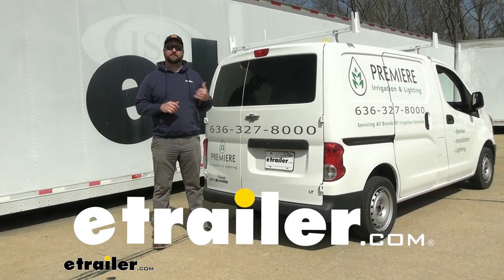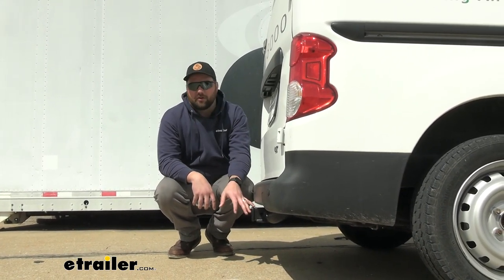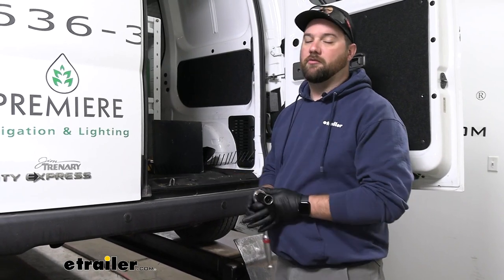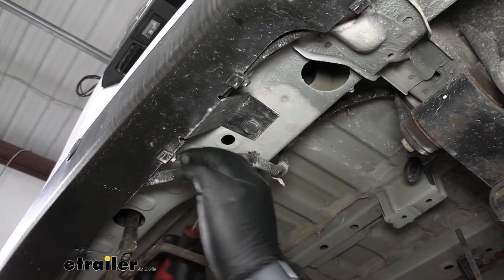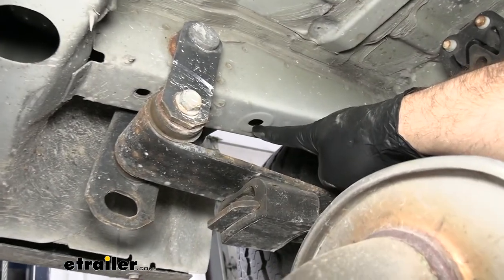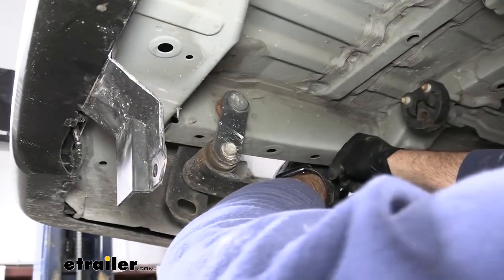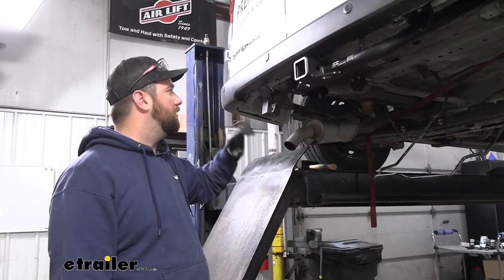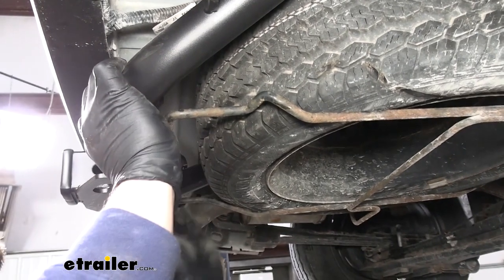How to Set Up Your etrailer Trailer Hitch Receiver on a 2015 Chevrolet City Express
Hey guys, it's take here with etrailer.  Today we have a 2015 Chevrolet City Express and we're gonna be taking a look at and I'm gonna show you how to install the etrailer class three two-inch hitch receiver.  Adding the hitch receiver to your City Express is gonna give you a lot of options.  It's gonna allow you to carry bike racks, cargo carriers, and maybe even tow a small trailer.  This hitch is gonna be rated for 525 pounds of tongue weight and 3,500 pounds of max gross trailer weight if you plan on towing a trailer.  You do wanna be sure to check in your owner's manual to see what your submodel is able to tow.

This hitch is gonna feature a matte black powder coat finish that's gonna help to resist rust and corrosion.  It'll feature some safety chain loops.  They are a little bit smaller from what we're used to seeing here, but they still are gonna fit your standard S hooks and your many, many other style hooks.  The hitch will also have a 5/8 inch hitch pin hole.  This hitch does not come with a pin and clip, but it will fit your standard 5/8 inch hitch pin.

So if you have one already, you can use that or many of our accessories will come with one.  You'll notice the hitch does stick out past our bumper a little bit.  It really is just the collar so it's not far enough to be able to hit your shin on it or your leg if you're working out of the back of your van.  A lot of people will use these for work so that is a nice feature.  If you have a ball mountain in there you will wanna be careful though 'cause that will stick out quite a bit further.

From the center of our hitch pin hole to the outermost part of our bumper is gonna be about an inch and a half, so keep that in mind if you're looking for any accessories like a bike rack or a cargo carrier.  With this hitch, typically, if they're past the bumper you should have no problems with any of those bike racks or cargo carriers.  Folding up to the back of your car.  From the ground to the top inside of the receiver tube is gonna be about 12 inches.  That's about the height that we recommend looking for accessories with a rise in the shank.

This particular owner of this one is going to use it to tow a small trailer for its irrigation business.  So it's gonna work out great for him.  Now as far as the installation goes it's not too bad of an installation.  You should be able to get it done in a couple of hours.  Really all it involves is trimming a couple of tabs on the bumper itself and lowering the spare tire and lowering the exhaust.  There are gonna be two ways to run the hardware through the frame.  One way is going to involve drilling out a hole to about 7/8 of an inch and another way is going to be running it a little bit further to a larger access hole in the back of the frame.  So it may take you longer to run the hardware, but it's also gonna take you a little bit to draw out those holes.  With that being said, let's go ahead and take it inside and show you how we did it.  To begin our installation, we need to start by removing our spare tire.  We will be reinstalling it, it's just gonna give us more room to be able to get the hitch up into place.  You'll have a 7/8 inch bolt on the backside right near your door latch and this is going to lower down a hook so we can remove it off this cage holding the spare tire on.  (tools rattling) Lift it up, lower it down, and grab our spare tire, pull it out of the way.  Next we're gonna be lowering our exhaust to make more room to get our hitch in place.  We'll take a cam-buckle strap and if you only have a ratchet strap you can use that too.  Just don't crank down on it too hard.  We just hook it from one hole to another just to provide support when we use a crowbar to pop this exhaust hanger off We typically use a little bit of soapy water and that helps it to come off real easy.  Once that's off, we can loosen the cam-buckle strap and pull our exhaust down a little bit.  Now we need to take a flathead screwdriver and remove two push pin fasteners from underneath.  They're holding these little tabs on.  We remove the driver's side already, but for the passenger side you take a flathead screwdriver or a trim panel tool if you have one.  Push it under the middle portion of it.  These are a little stuck.  Here we go.  Pry it out.  And then you wanna pry out the base.  Set these aside.  We're gonna take this tab and fold it down so that we can have a better look at it.  In your instructions it's gonna mark out.  It is a really small picture, but this is what it's trying to show.  We'll mark this up to the crease line and then go straight across because our access h